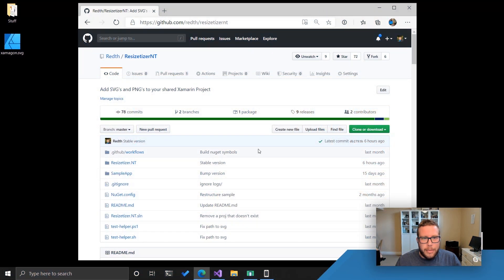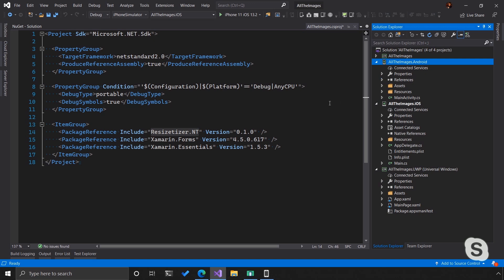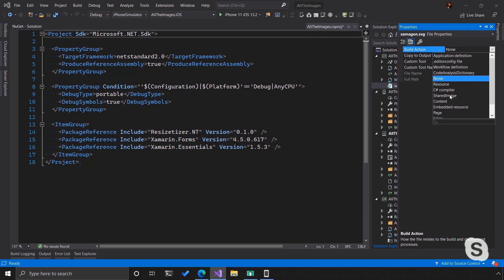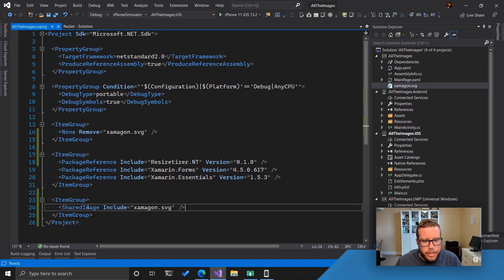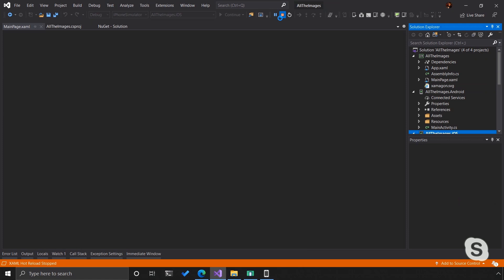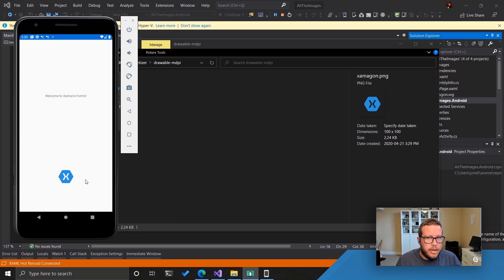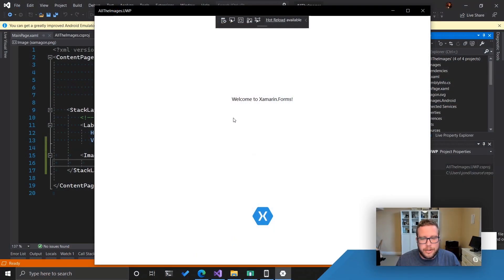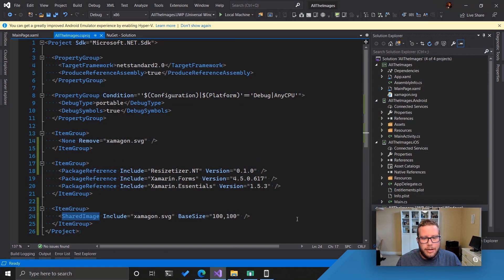Cross-platform Images Simplified with ResizetizerNT | The Xamarin Show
This week, James is joined by friend of the show and Xamarin Engineer Lead, Jonathan Dick. Are you tired of copying files in and out of different folders? Are you tired of worrying about different image resolutions? Then ResizetizerNT is for you! An amazing library from Jon that enables you to add all of your images into your .NET Standard project and have them resized and added to the correct platform folders and build time! You have to check this awesome library out.

**Show Links:**

**Useful Links:**